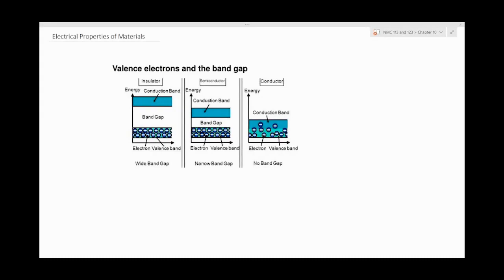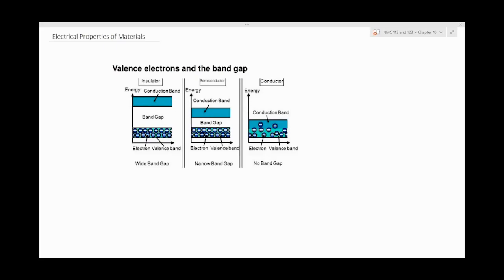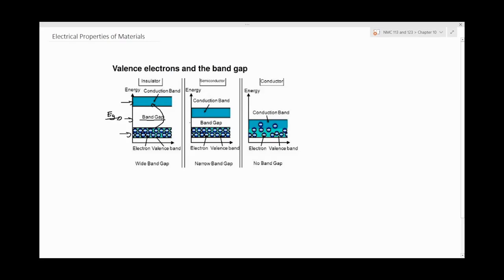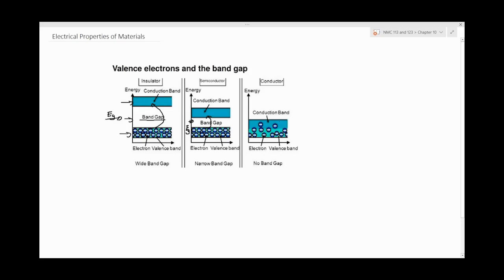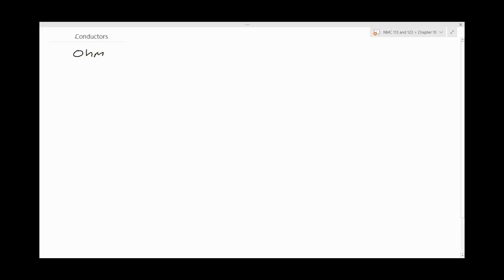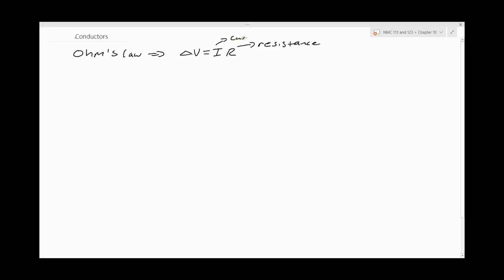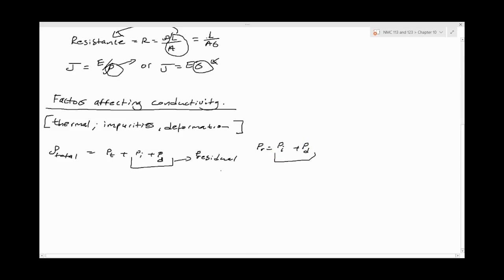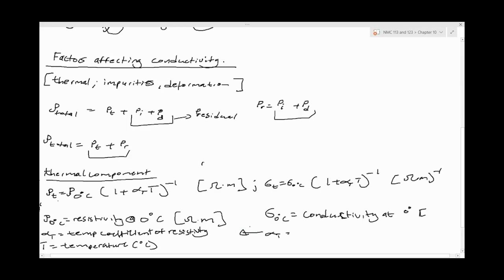Materials Science | NMC 113/123 | Chapter 10a: Electrical Properties by 123tutors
Topics included in this video:
1. Electrical Properties: Conductors

Includes:
1. Past Semester Test and Exam Questions, done step-by-step!
2. The remaining chapters!